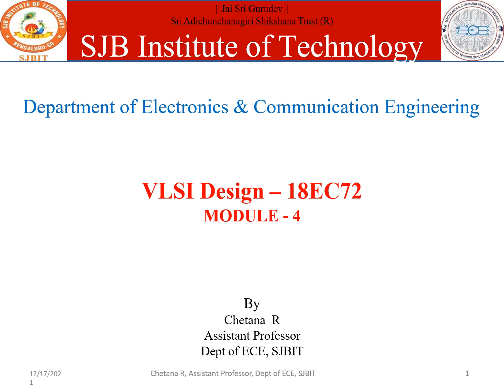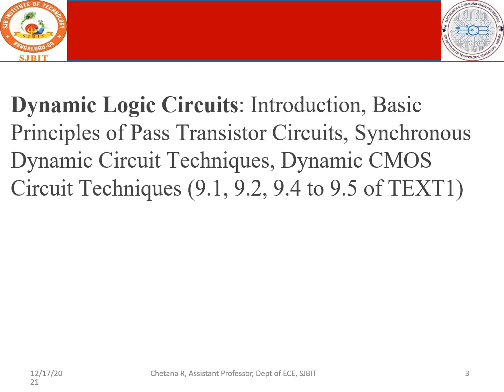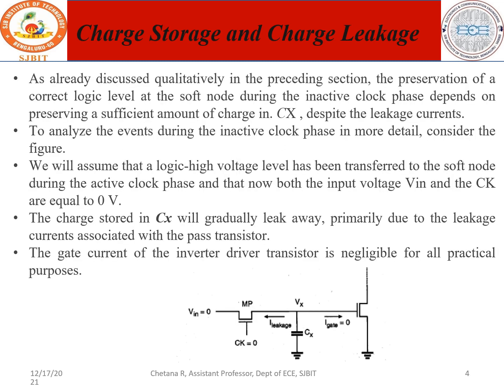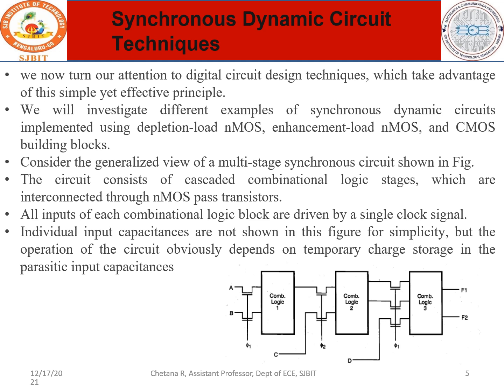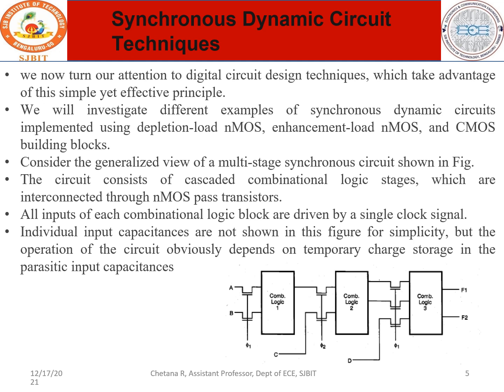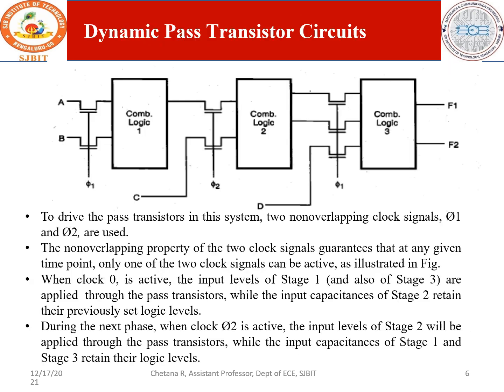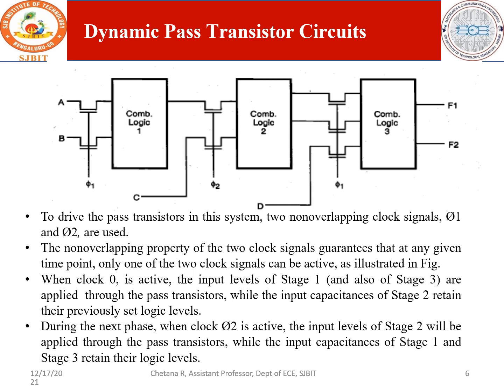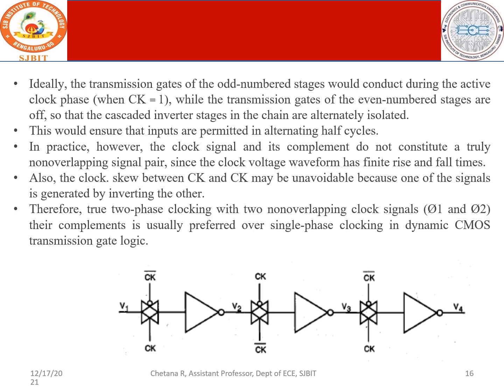VLSI Desing_Synchronous